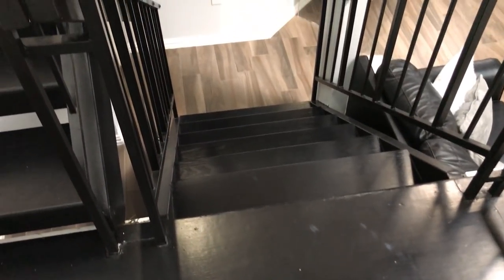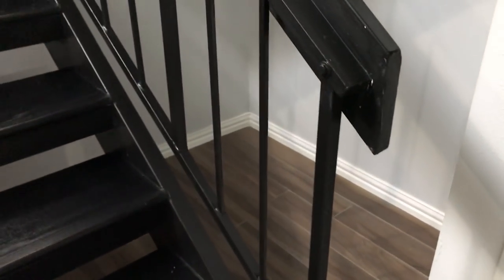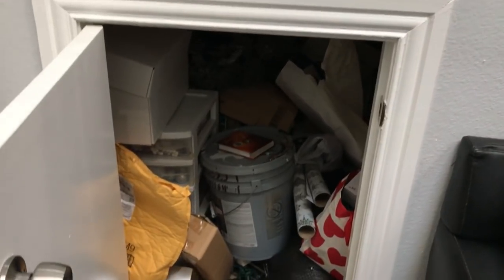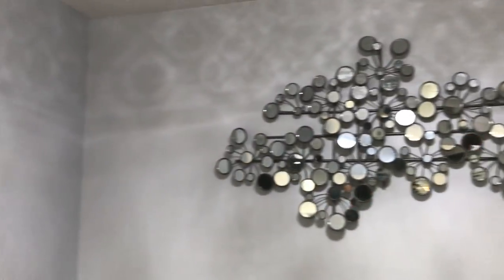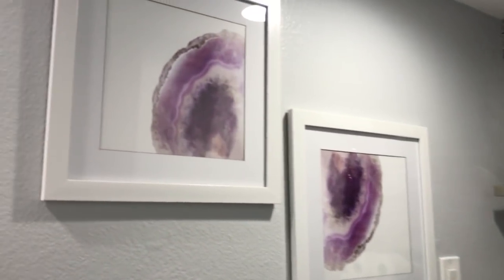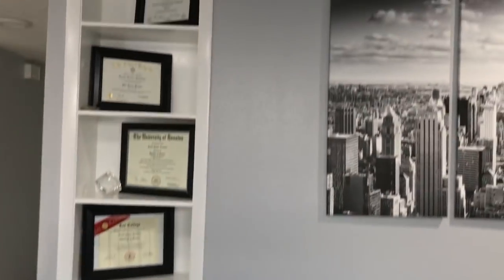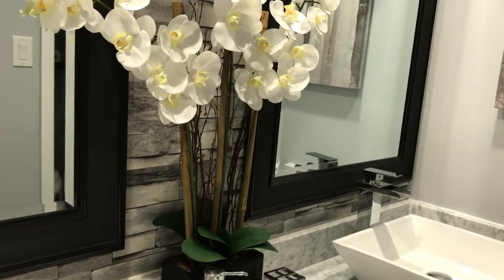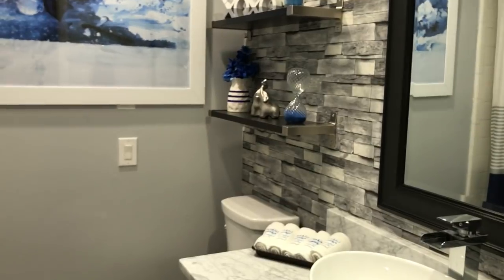House Tour: Married Young/Our First House Together + We Remodeled EVERYTHING W/ Before Pictures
This is our baby! This is the first house my husband and I bought when we got married. We loved the house but it wasn't quite our dream home when we bought it, so we took the challenge and decided to renovate the whole place to our taste. The journey wasn't easy but it was worth it and now we are happy with the result.
We hope you stick around and become a member of The A Team!
XOXO- The A's